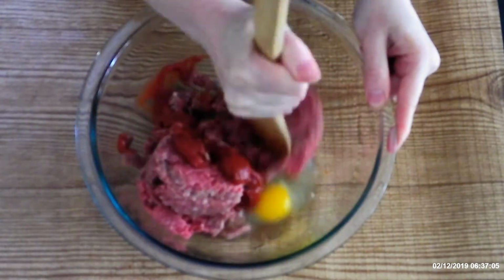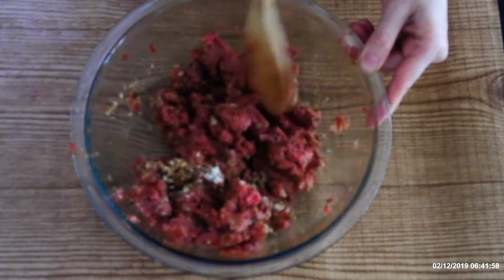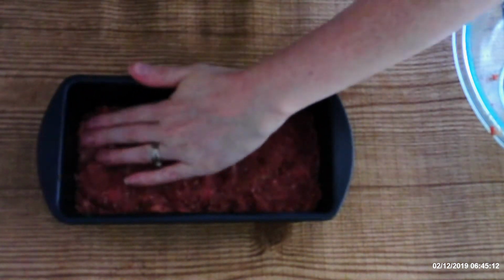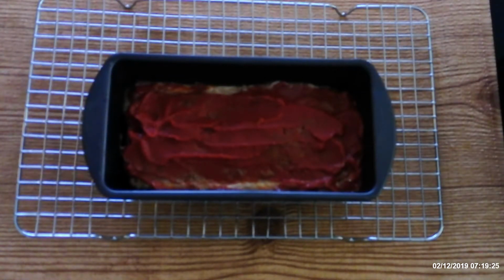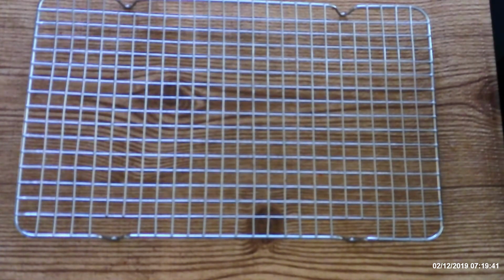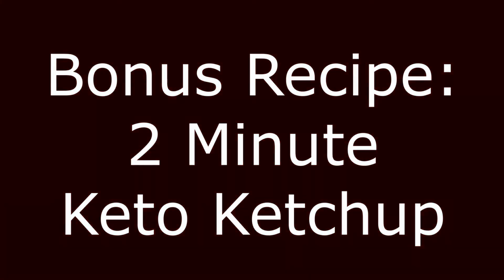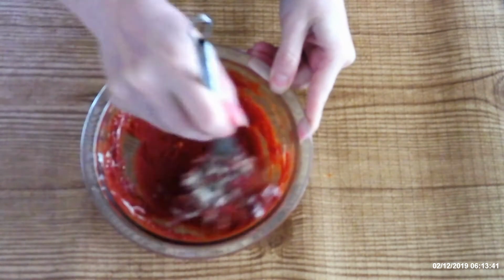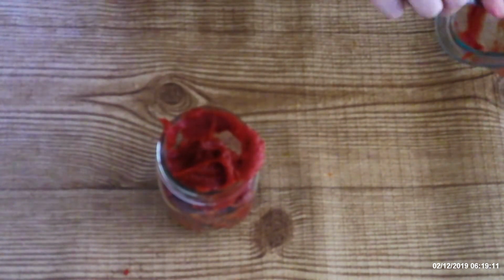Easy Gluten Free Keto Meatloaf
This video is designed to teach everyone how to make easy meat loaf that is low carb, keto, gluten free, sugar free and diabetic friendly